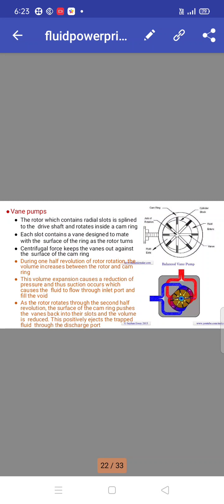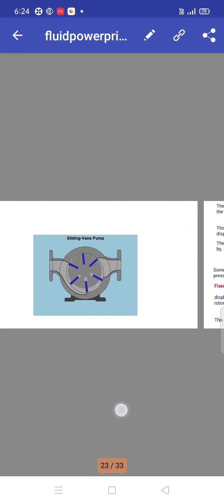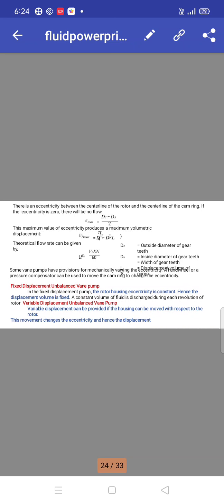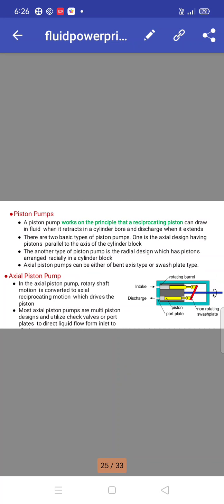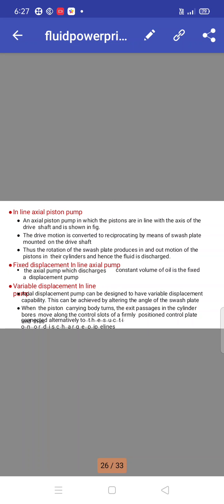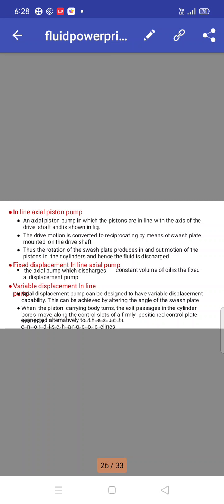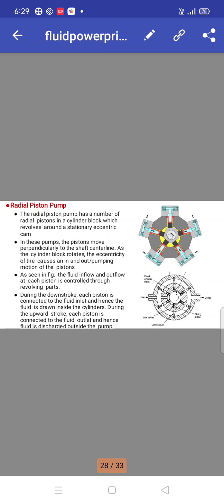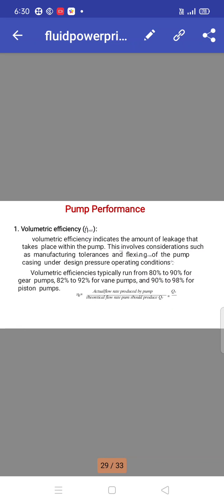Applied hydraulics & pneumatics-Unit_1_3